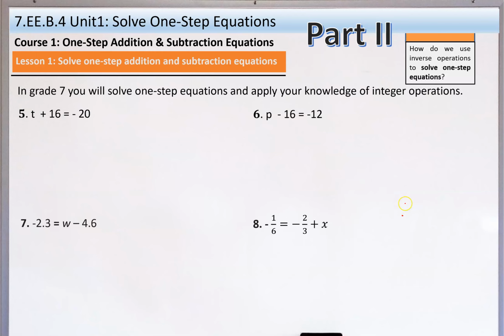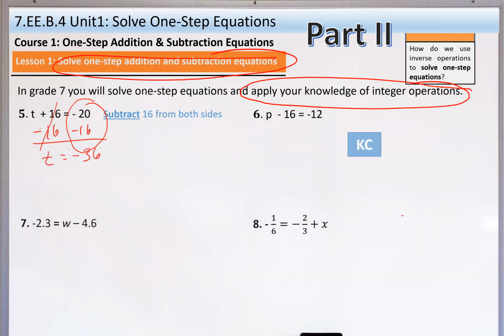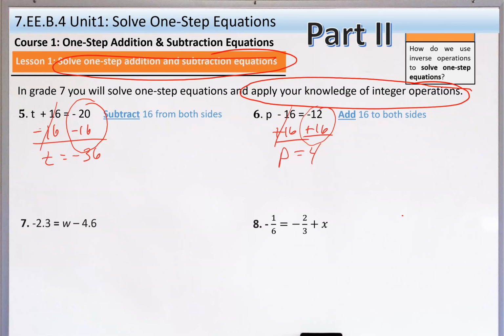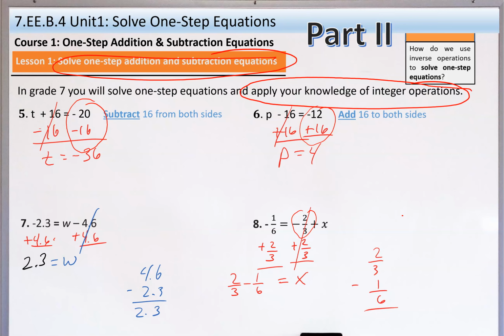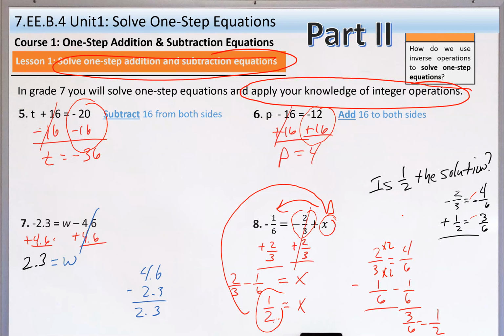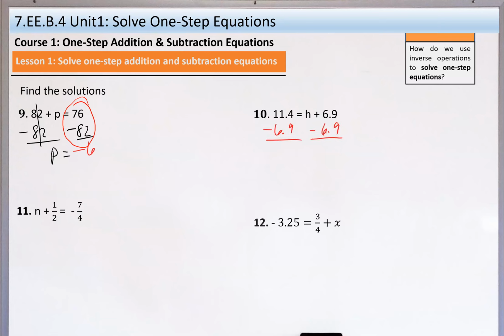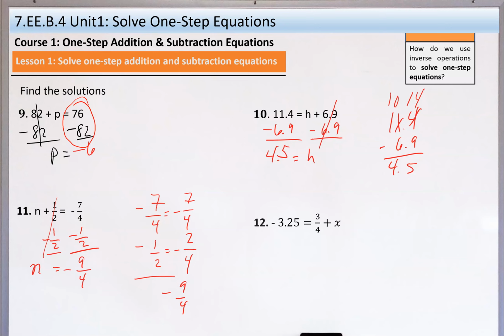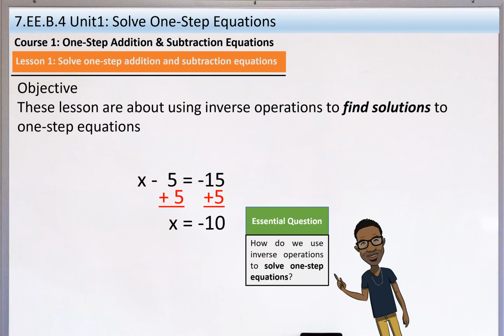7 EE B Solve one step addition subtraction video 2 OF 2